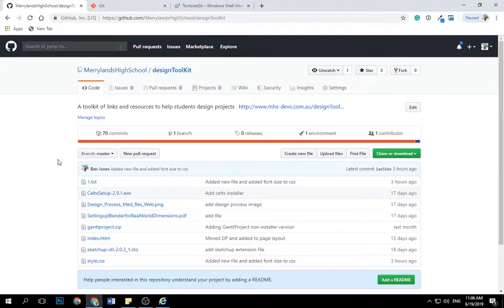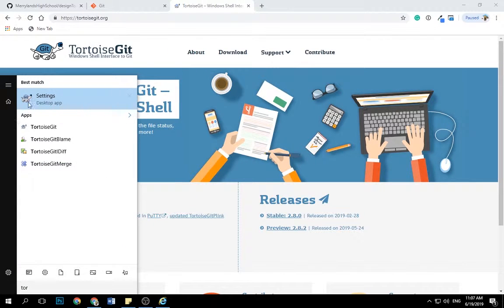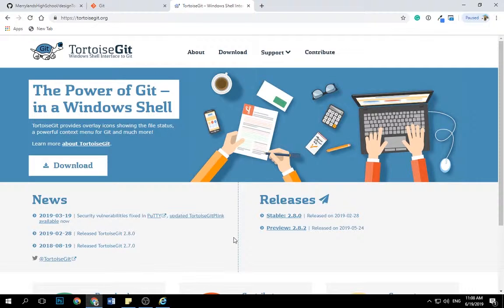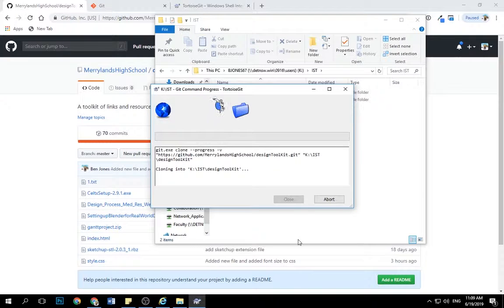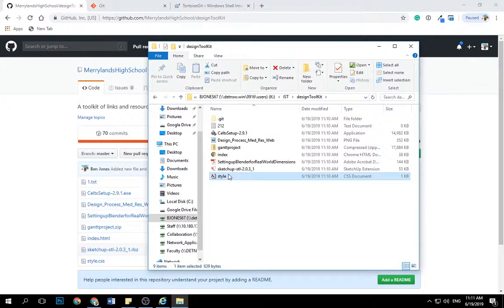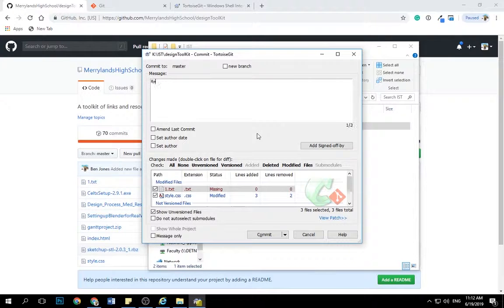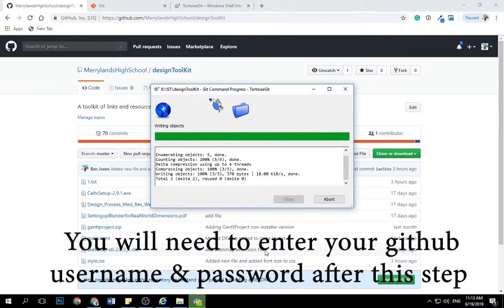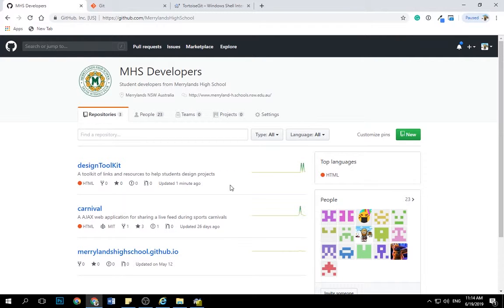git Introduction & Setup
A video that explains very basics of git and GitHub and the steps for how to configure git to work at school.